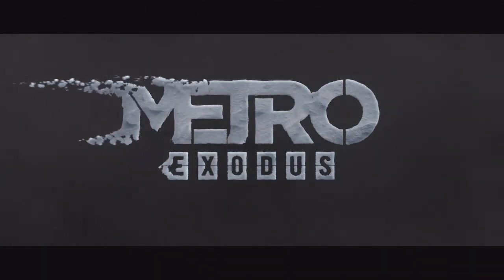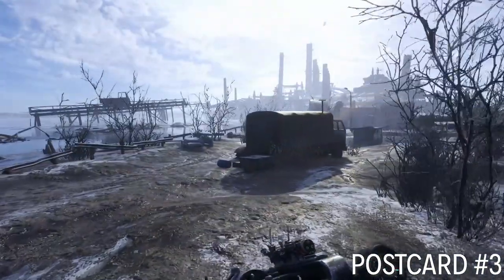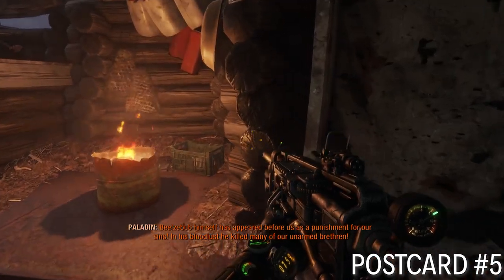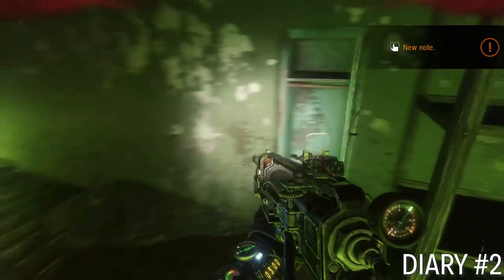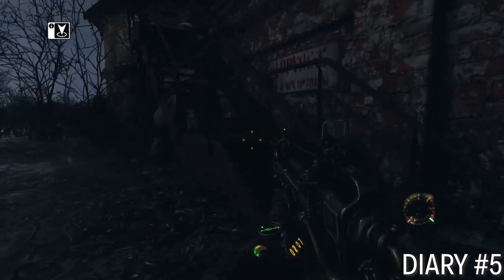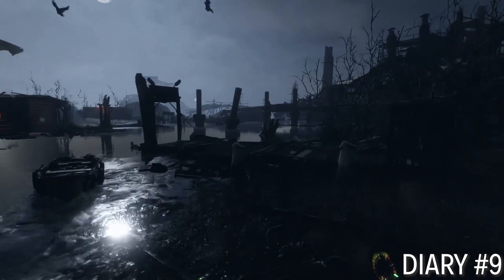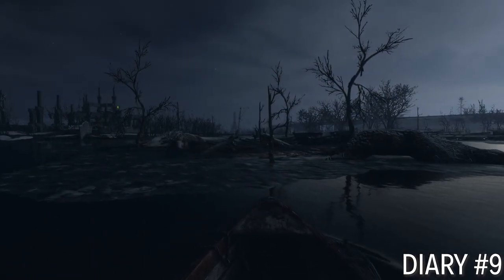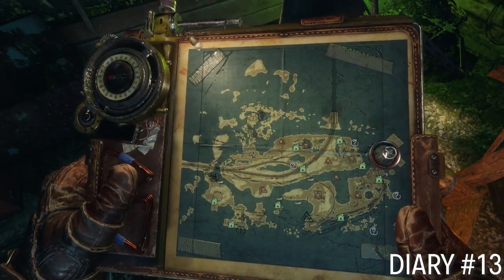METRO EXODUS | POSTCARDS & DAIRIES - CHAPTER 3 "THE VOLGA"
Chapter 3: The Volga

POSTCARDS

Postcard #1: In the old church. On the second floor, look for a ladder up to a barracks -- inside, there's a postcard on the back-right wall.

Postcard #2: Meeting Krest, you'll enter his crane safehouse. Near the door to the balcony with the zipline, you'll find a hanging postcard.

Postcard #3: In trailer with the green door, following the road to the raised bridge, you'll find this postcard hanging on the right as you enter.

Postcard #4: Follow the train tracks to the massive facility on the eastern edge of the map. Follow the main road, and look for a shuttered shack with a green door. There's a safe house outside the main mission objective with a post card hanging on the wall.

Postcard #5: Break the lock on the locked door on the main deck of the fanatic's barge. Go to the back of the interior where there's a burning fire. The post card is hanging to the right, on the small log domicile.

DIARIES

Diary #1: On the way back to the Aurora, look for a camp with a dead man. The campsite is surrounded by dead mutants. The note is on the bedroll, near the feet of the body.

Diary #2: Moving south to the port where Krest is located, go through the building where you first encounter zombies, then go down the stairs to the underground path behind the building. Kick down the door, and you'll summon a zombie. The diary is on the shelf right behind where the zombie appears.

Diary #3: Going to save Anna in the underground bunker, you'll find this note in the locked room near the entrance. Break the lock to get inside.

Diary #4: Now you can explore the map more freely. Find a diary page in a closed shipping container near the center of the map. Go north from the train tracks to find it -- the interior is full of spider webs. Burn through the webs to find the diary.

Diary #5: At the bandit camp east of the previous container, go to the center of the camp and look for a table with a white sheet and a chicken. There's a note next to the chicken.

Diary #6: Follow the road toward the raised bridge. There's a trailer with a green door on the road -- there is a diary on the shelves to the right.

Diary #7: At the bandit-controlled gas station, find the diary on the fallen shelf in the left room.

Diary #8: Look west of the gas station, south of the main train tracks -- there's a burnt out van in an empty field. The diary is sitting in the open doorway.

Diary #9: There's a very small island in the center of a large lake, just south of the main tracks. You have to take a boat to reach the island. There's a diary page in the center.

Diary #10: Southwest of the gas station, look for a house near the shore (east of the tiny island with the two fanatics / locked cache) -- go to the last room to find the missing diary.

Diary #11: Down on the Teddy Bear quest island where the demons appear, go to the sunken shack with a view of the crane in the distance. Break open the lock and look on the shelf.

Diary #12: Go to the destroyed Terminal and look for a fallen stone pillar created a ramp on a crushed red shipping container. Follow the pillar to a wooden platform, to a yellow ladder that leads to the diary.

Diary #13: In the massive "Fish House" where you'll encounter the Tzar-fish, follow the main path until you enter the room with the bodies wrapped up as sacrifices to the fish. As you enter, look left on the chair for a diary.

Postcard #6: Break the lock on the locked door on the main deck of the fanatic's barge. Go to the back of the interior where there's a burning fire. The post card is hanging to the right, on the small log domicile.